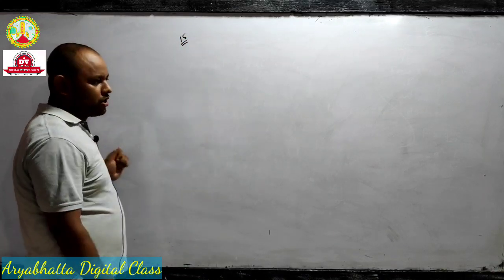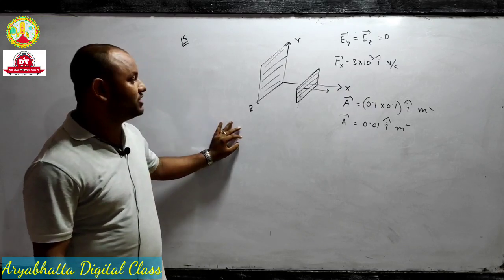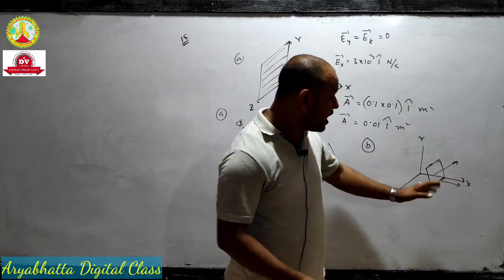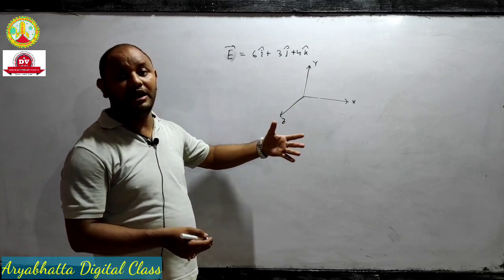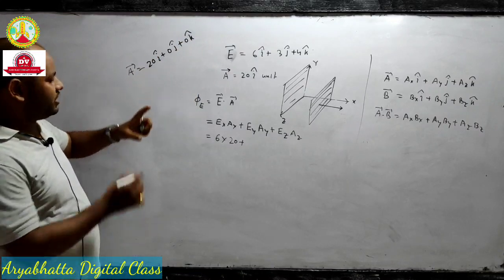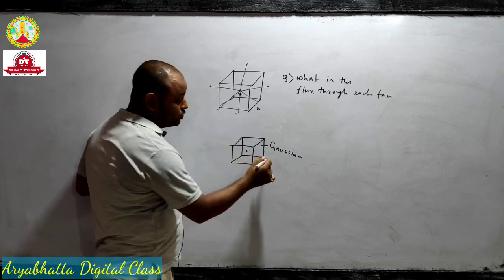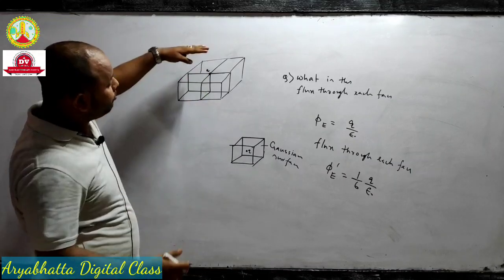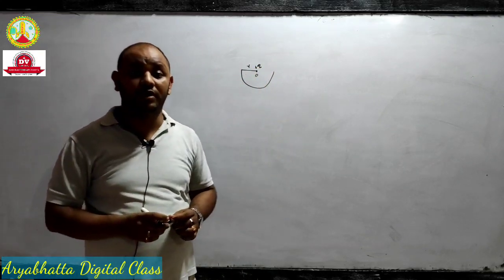Class 12 | Physics | Chapter 1 | Electric Charges and Fields | Lecture 16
Aryabhatta Digital Class: Numericals on Electric flux